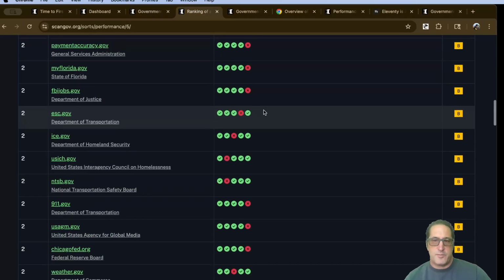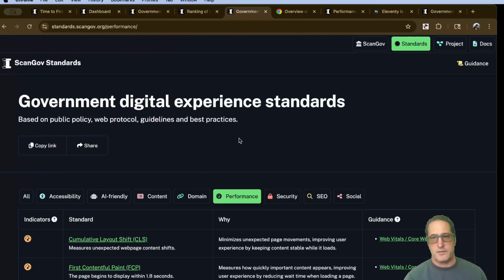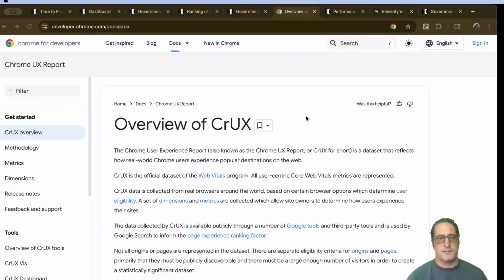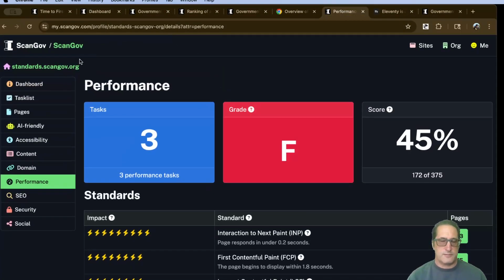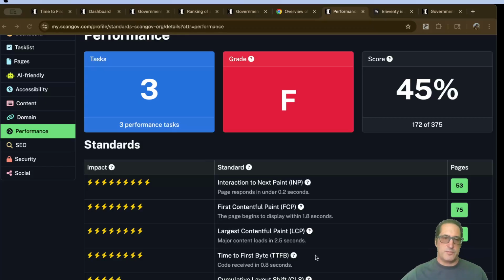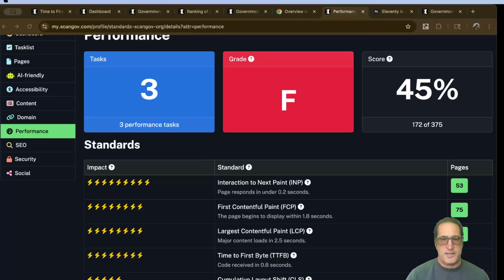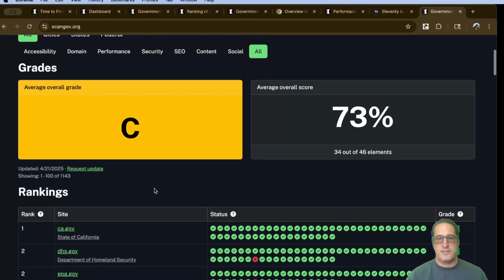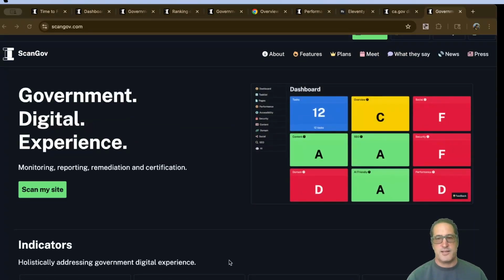Time to First Byte (TTFB)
Time to First Byte (TTFB) measures the time it takes from when a browser requests a resource to when the first byte of data begins to load. It's an important metric for website performance, affecting how quickly a page appears. A good TTFB is under 0.8 seconds, and anything over 1.8 seconds needs improvement. TTFB is influenced by server responsiveness and connection setup time. Lowering it can improve overall user experience and speed.